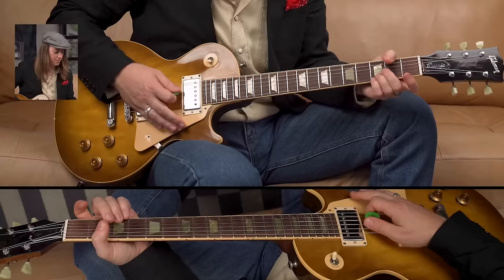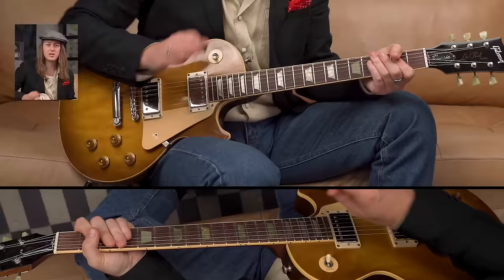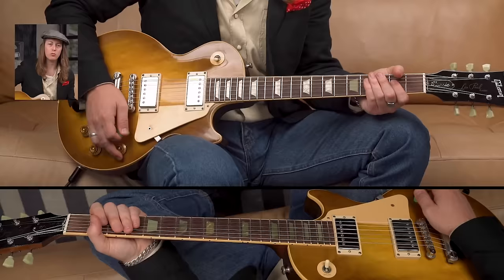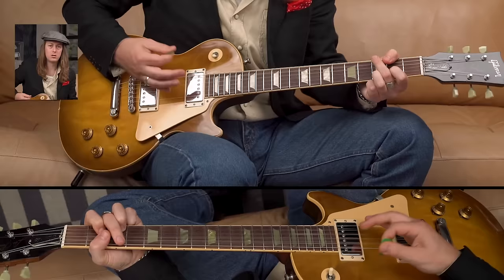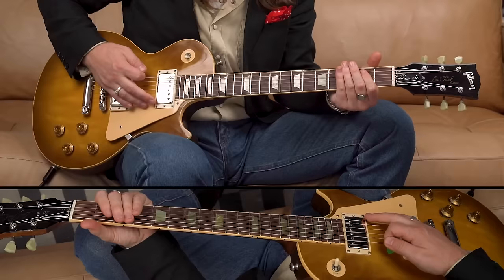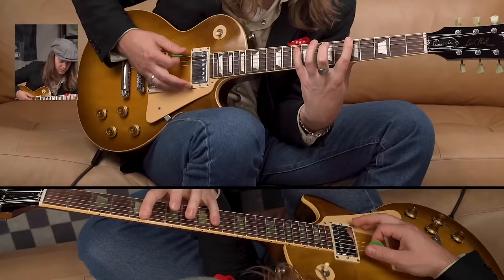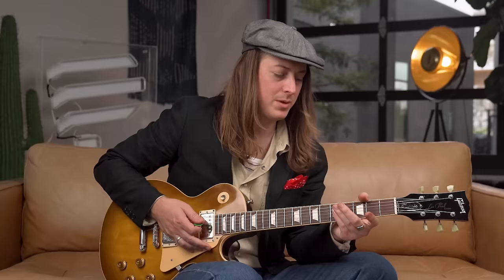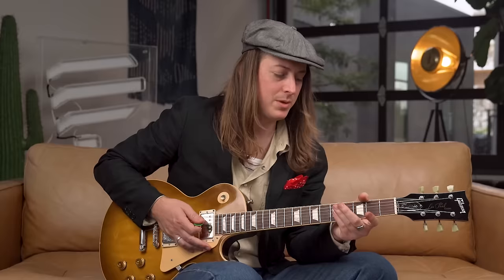3 Exercises to Master AC/DC Rhythm Guitar Fast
Join Joshua as he takes an in-depth look at the rhythm guitar stylings of the legendary AC/DC guitarist, Malcolm Young.

Joshua will break down three exercises you need to master the distinctive sound of one of rock and roll's most influential guitarists. So grab your guitar, plug in, and let's get ready to rock like Malcolm Young!

Joshua Ray Gooch is a prodigious LA-based rock guitarist. In addition to years on the road playing with Shania Twain and working in the studio with legendary producers as a studio musician, Joshua is a seasoned educator who has taught for Hal Leonard and written a monthly column for Premier Guitar magazine.

00:00 Quick history
01:16 Exercise 1
04:14 Exercise 2
07:51 Exercise 3
10:31 Jam